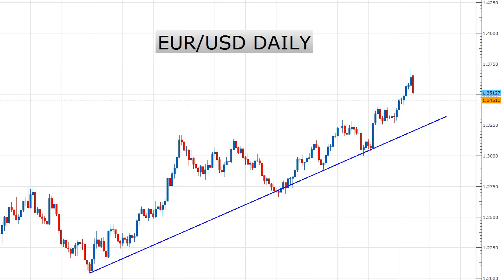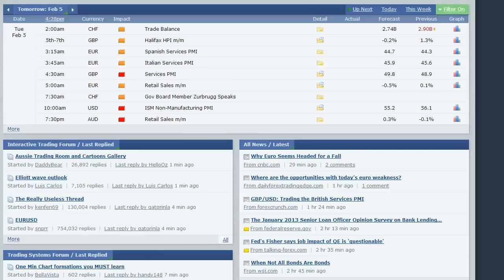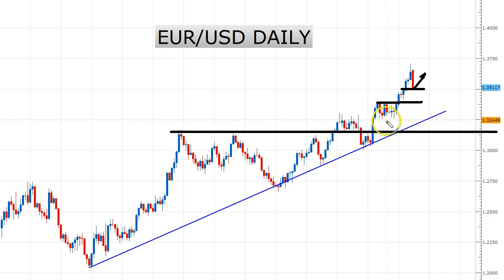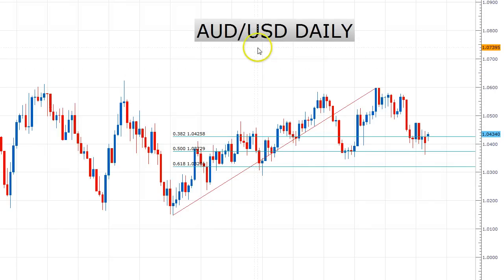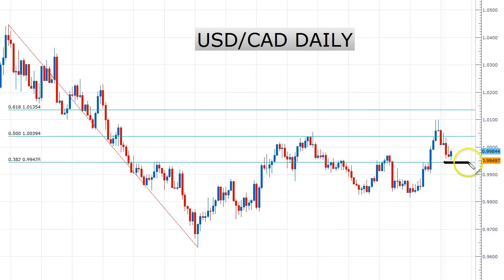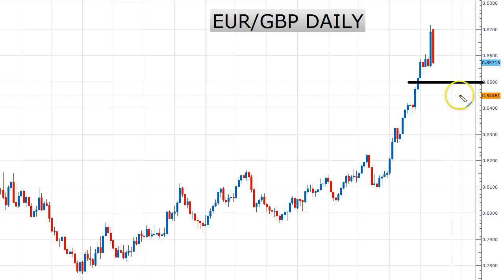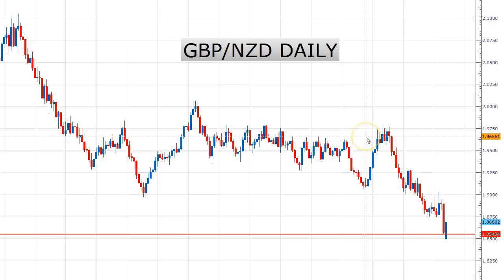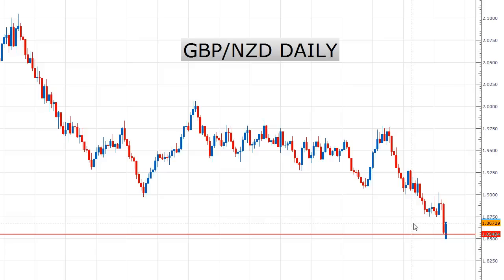Major Euro Reversal! WOW!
The Euro has a complete collapse accross the board today, will it continue or is this just an epic fake?